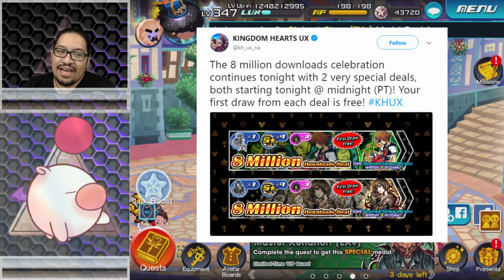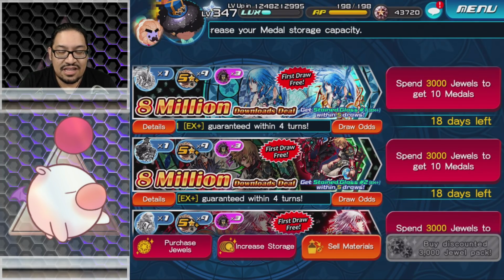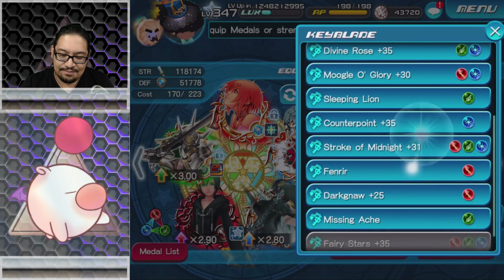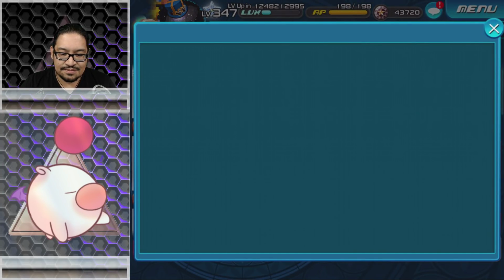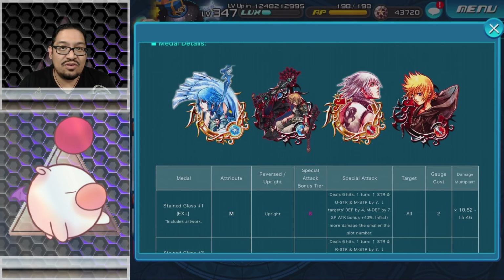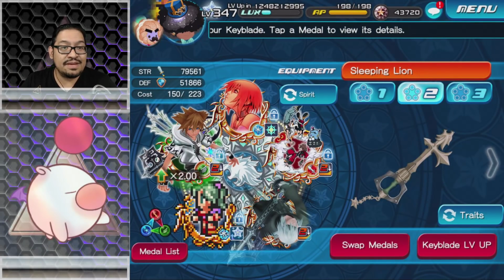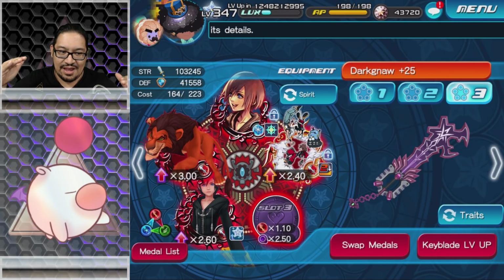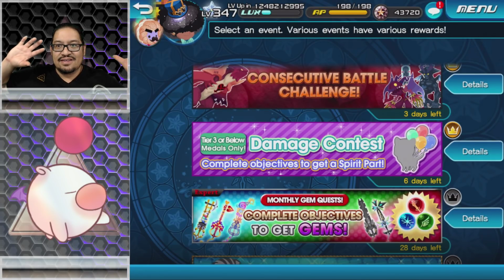KHux : Pre-Update ~ Speed Stained Glass - Future Meta Talk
Kingdom Hearts Union Cross - 2 New Stained Glass Medals are coming, are you pulling for these?  why are these so important?  let's talk about it!